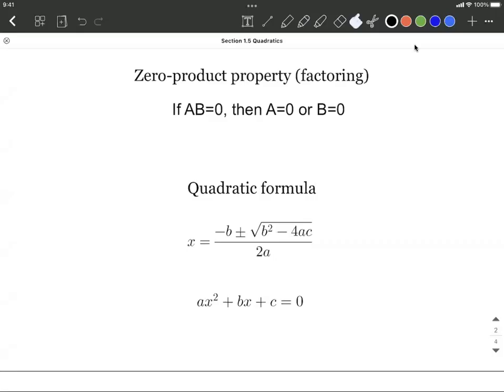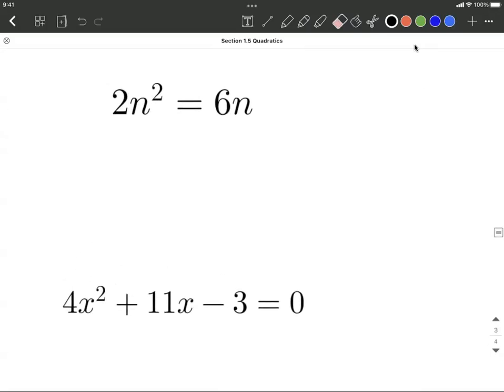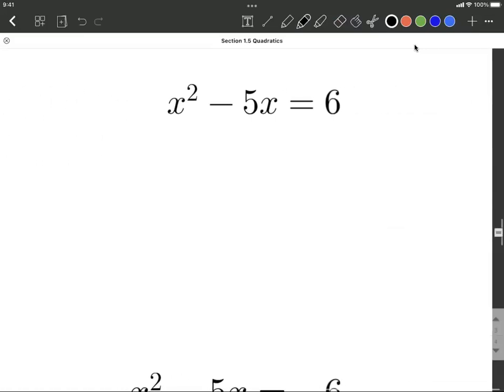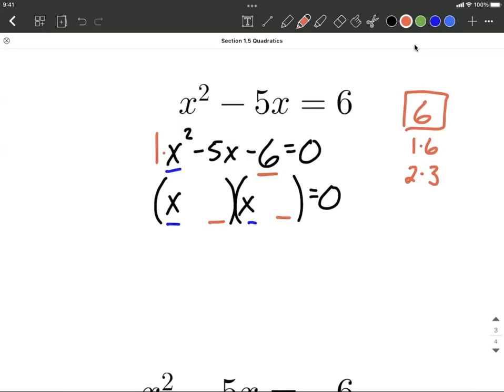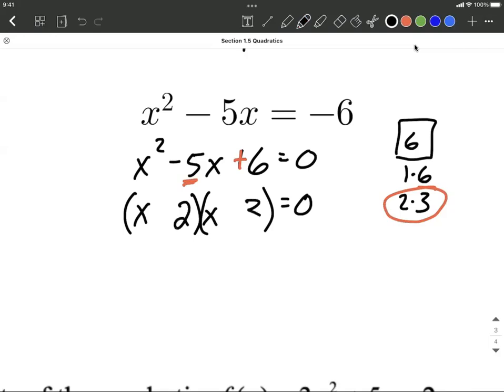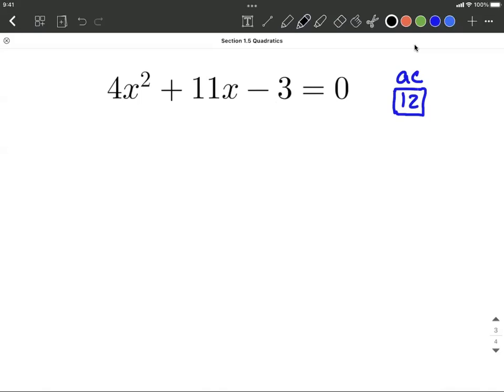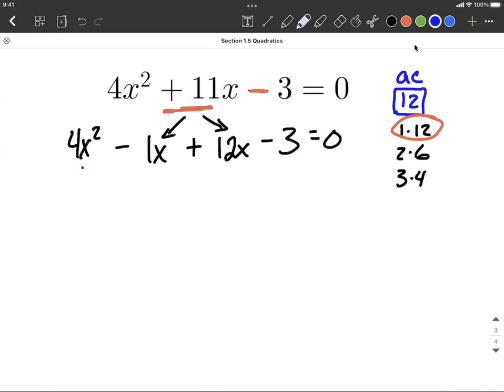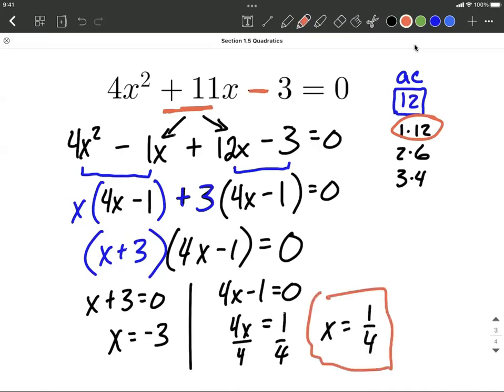Solving Quadratic Equations | Zero-Product Property (factoring)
In this example problem, we introduce the zero-product property and the quadratic equation as methods to solve quadratic equations.  We then use factoring to solve four quadratic equations.  Techniques range from finding a greatest common factor GCF, to the AC method (grouping method), to factor-by-grouping.  As we go through these problems, we list the important number off to the side on each and list all factors.  We then explain the thought process for the pair of factors that is chosen and solve each problem.